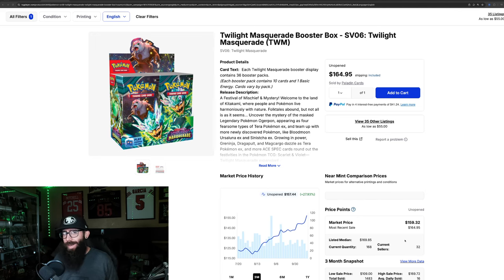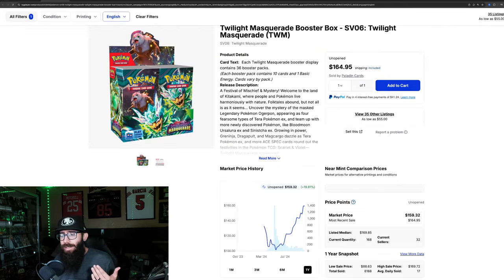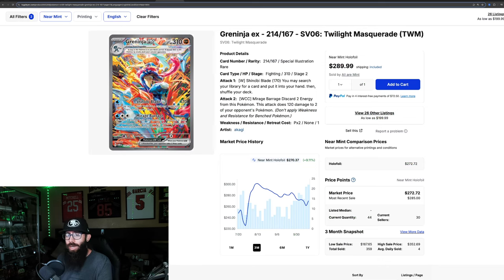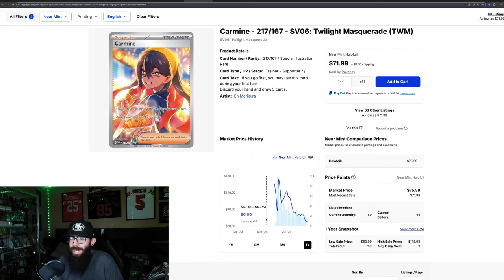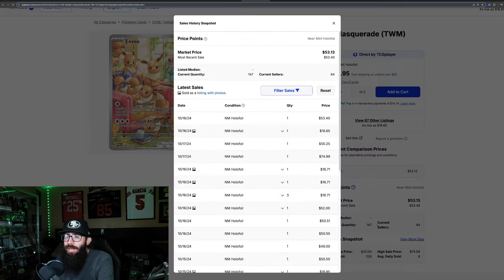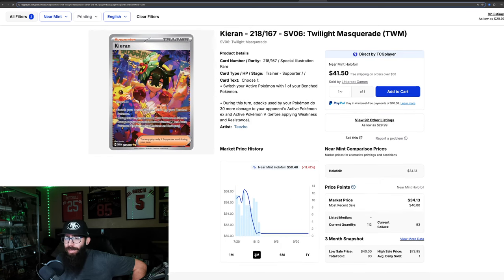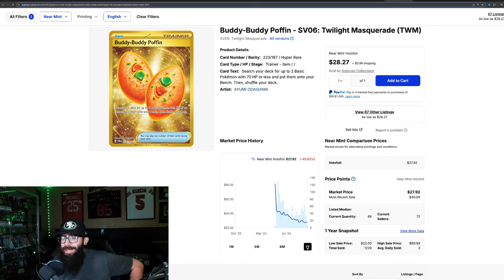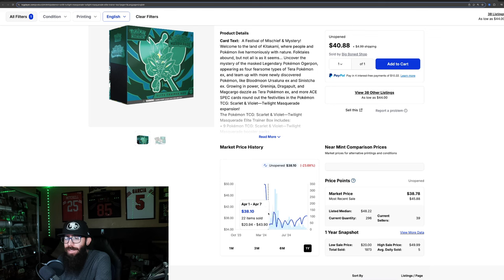When Will Twilight Masquerade Sell Out On Pokemon Center?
Twilight Masquerade booster boxes are selling above MSRP! Ordering on the Pokemon Center is now cheaper than TCG Player and some eBay listings. The Greninja and Eevee are really carrying this set!